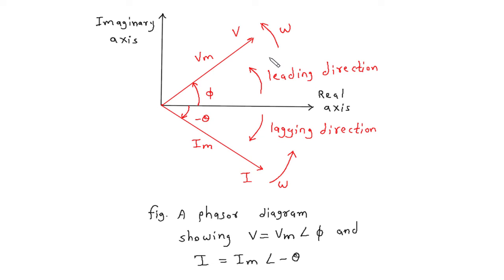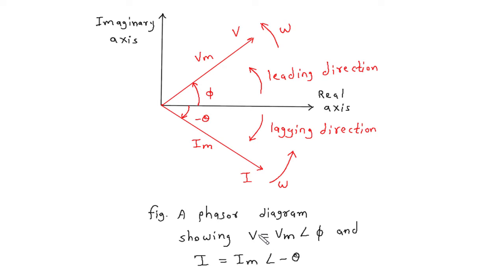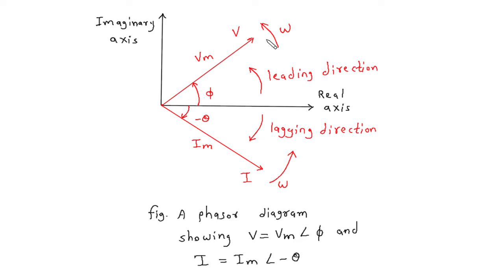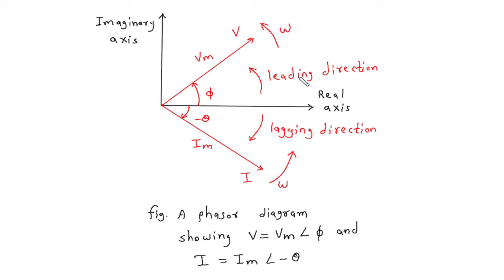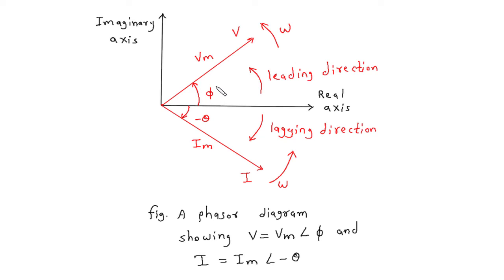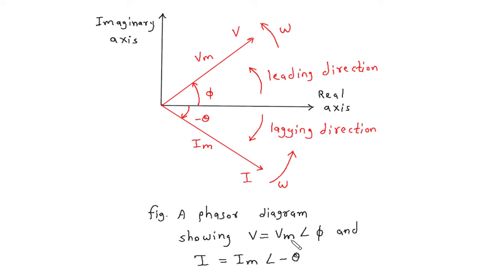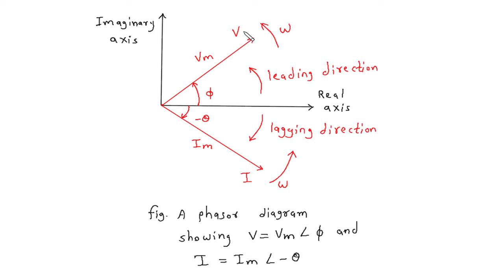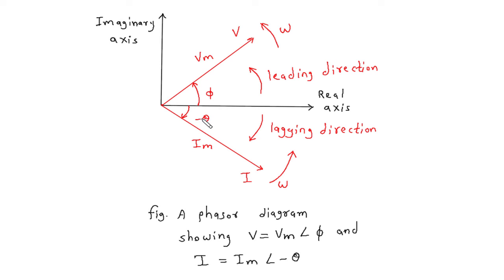How to draw phasor diagram from polar form phasors ? | Electrical Engineering